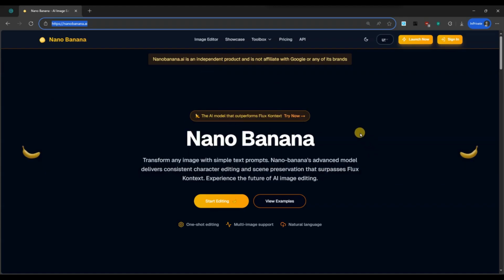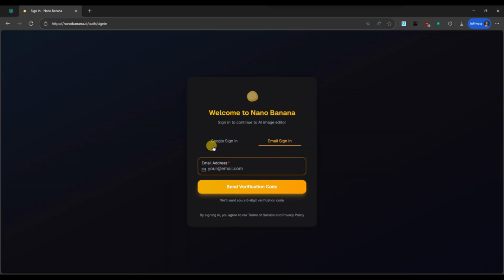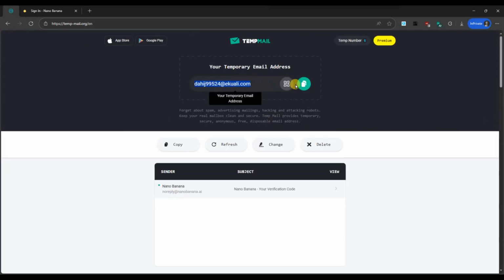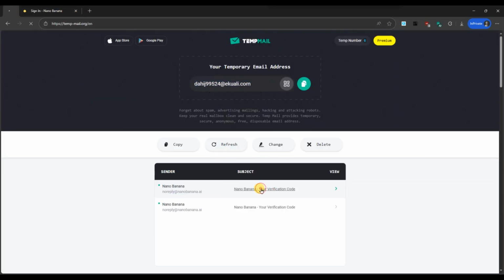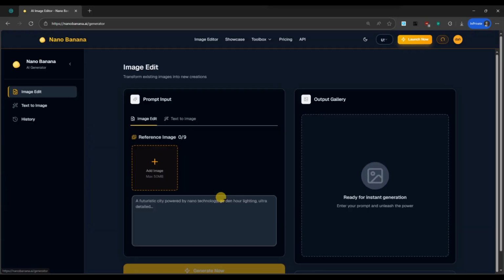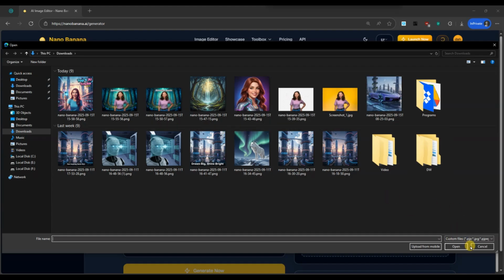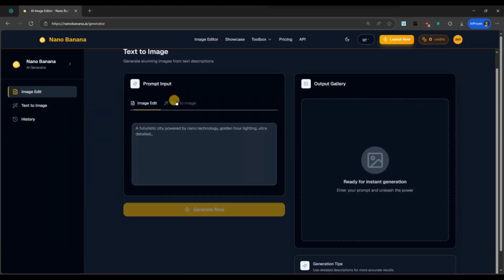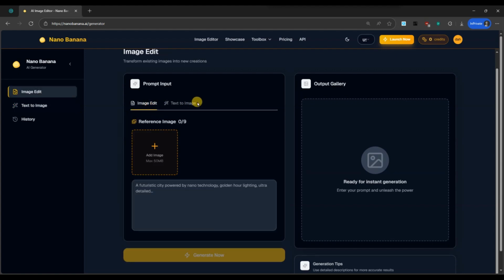How to Use NanoBanana.ai Safely 2025?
Want to stay safe while using NanoBanana.AI? In this tutorial, we’ll guide you through the best practices to use NanoBanana.AI securely and protect your account. Learn how to protect your login credentials and never share your credentials with anyone. We’ll also show you how to use strong, unique passwords, enable two-factor authentication if available, and avoid suspicious links or downloads. Whether you’re creating AI art, editing images, or exploring AI tools, following these safety tips ensures your NanoBanana.AI experience stays safe and secure.

Stay safe while exploring the amazing features of NanoBanana.AI!